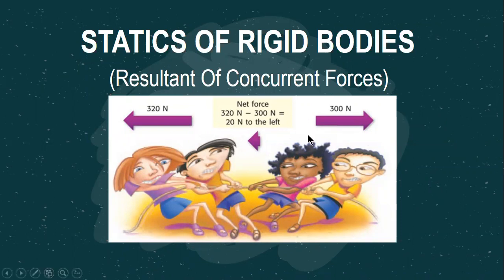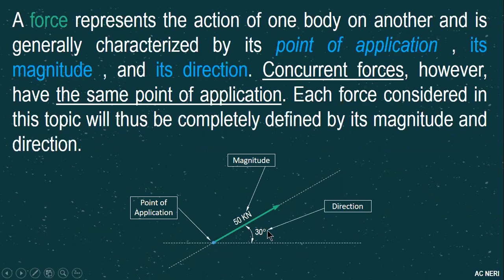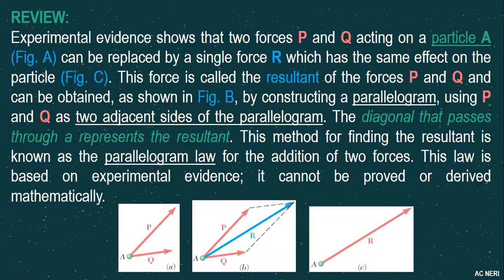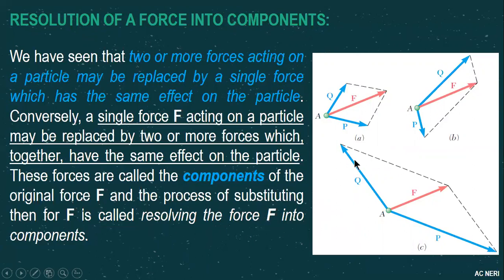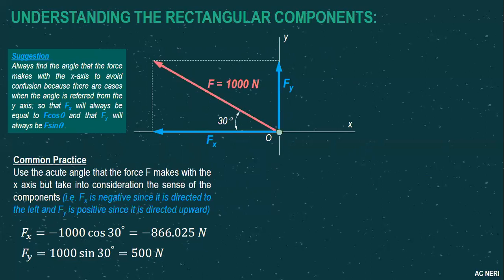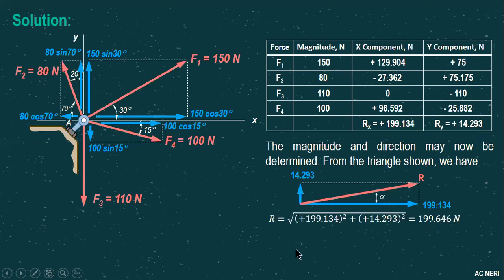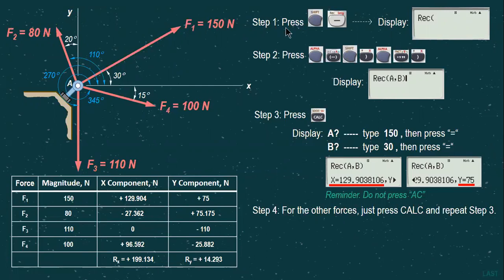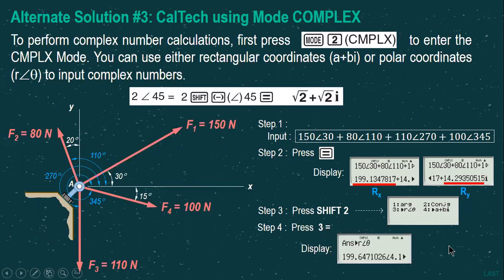HOW TO GET THE RESULTANT OF CONCURRENT FORCES (BESFREN JOHNY)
This video will show how to compute the resultant of concurrent forces using rectangular components. Discussed also in this video some alternate solutions which may be useful in solving problems that are not common.